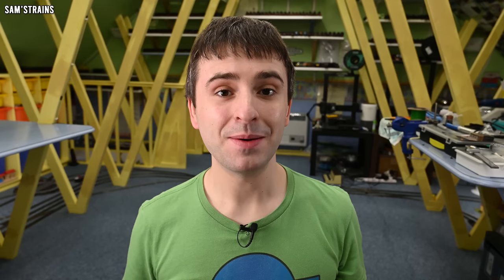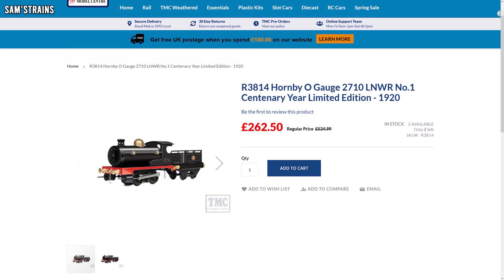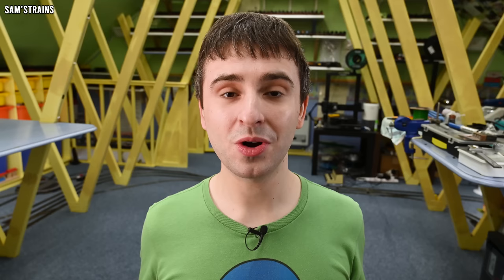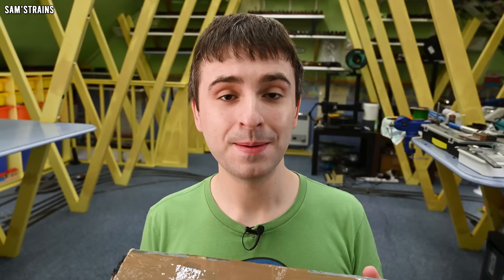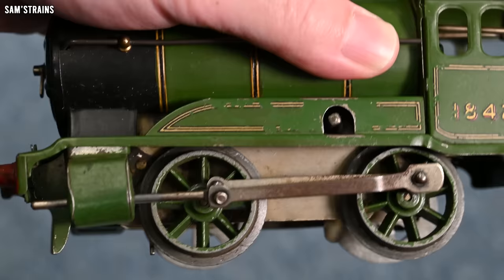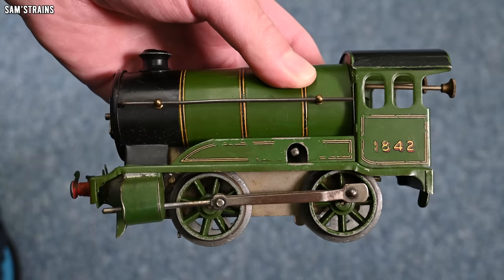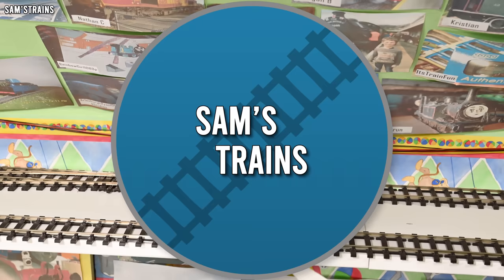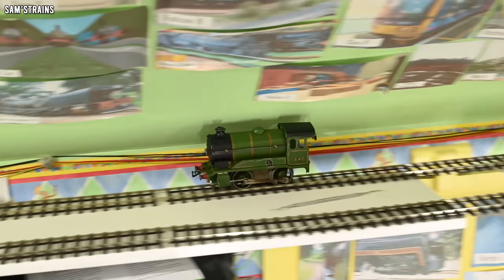The Oldest Loco I've Ever Owned | 1949 Model Train | Unboxing & Review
I decided to try an original Hornby O gauge locomotive, and it was fascinating!

0:00 Intro
4:36 Unboxing
8:20 Detail
15:40 First Test
23:04 Final Thoughts